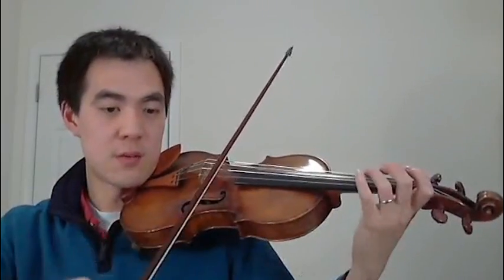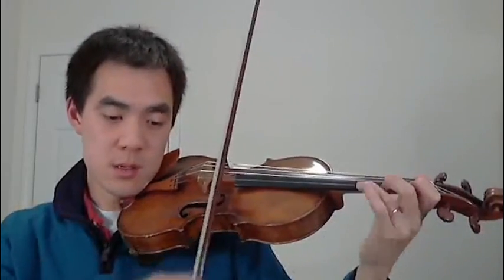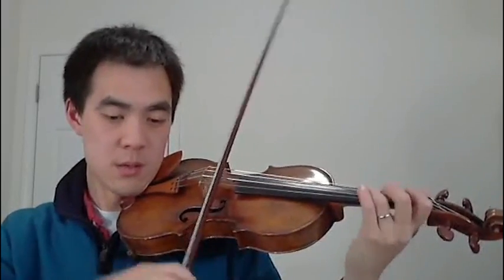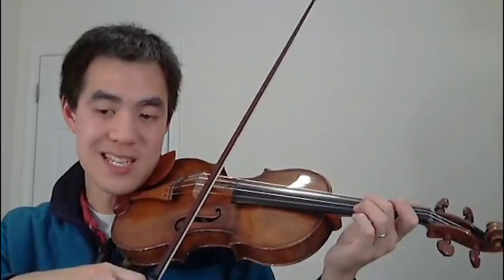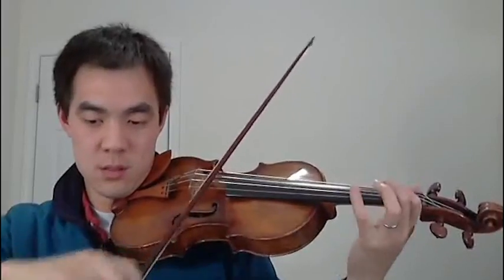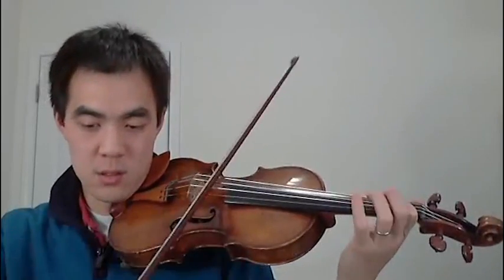Bach Double TUTORIAL: Sheet Music, Fingerings, and Tips for 2nd Violin Part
Download free sheetmusic, link to my music app, read my blog, send me comments/feedback, and more!